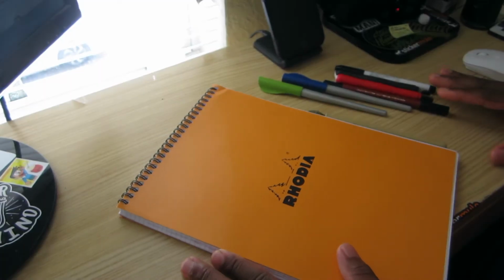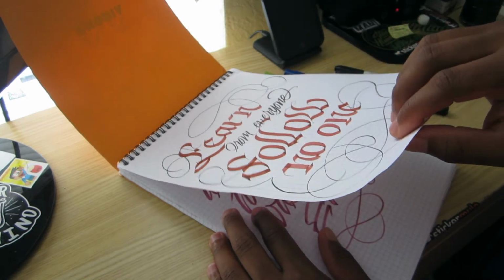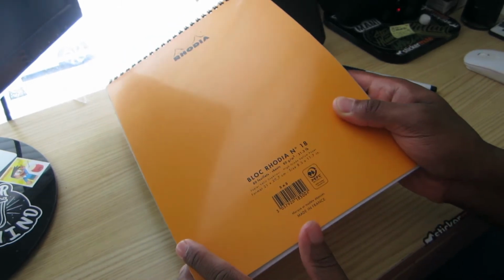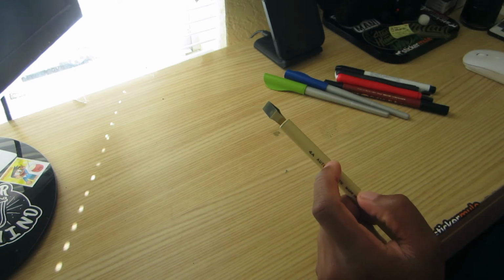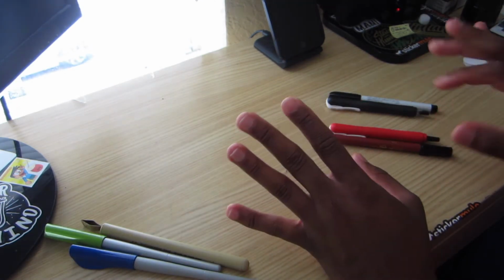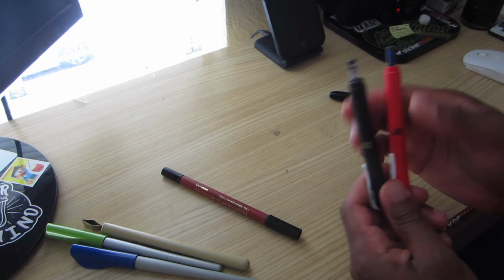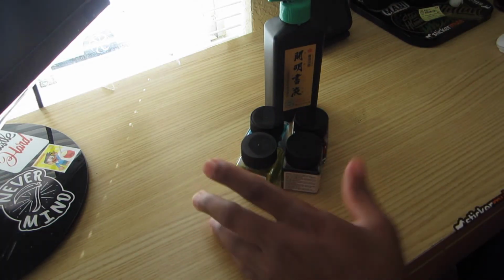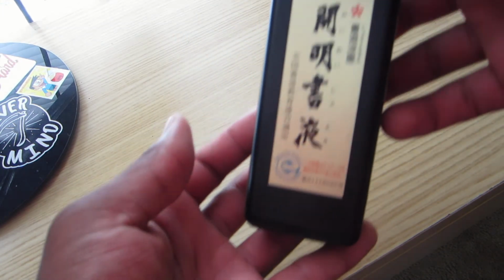The Tools that I use for Calligraphy and Brush lettering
Open Me I Dare you

RIP Evan Dooley

Bother Me If You Feel Like it
Etsy Shop

Instagram.com/JostenDooley